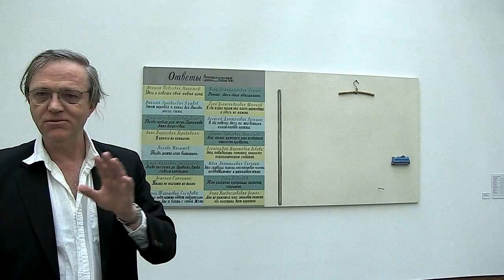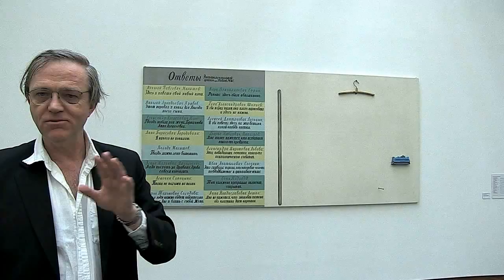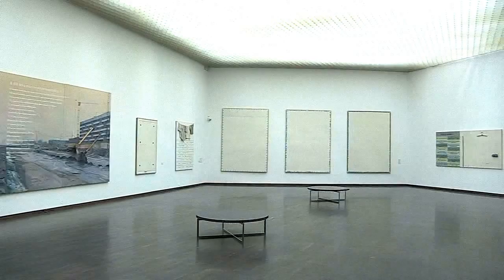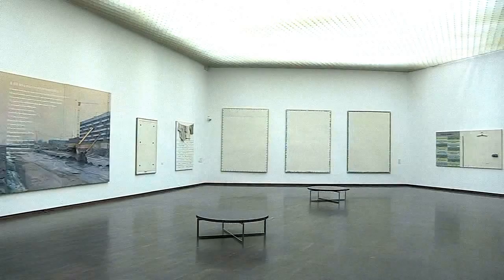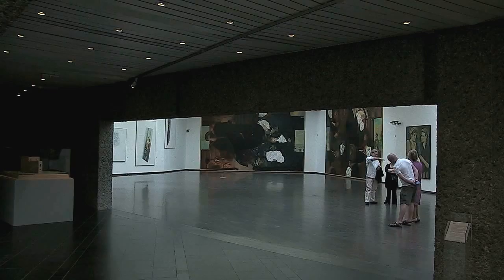ILYA KABAKOV - A RETURN TO PAINTING 1961 - 2011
Ilya Kabakov is one of the world's most significant living artists. Now he presents his first ever exhibition of paintings. In this video the curator of the exhibtion Karin Hellandsjø and Professor Robert Storr, Dean at the Yale University School of Arts, talks about the exhibition Ilya Kabakov - A Return to Painting 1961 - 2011 at Henie Onstad Art Centre, Høvikodden, Norway. The exhibition is on view May 24 - September 16, 2012.